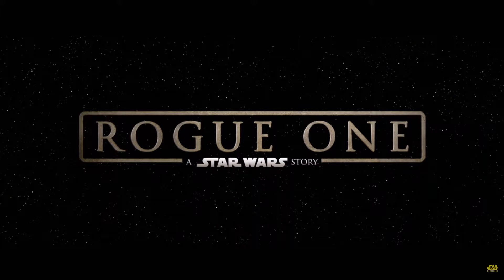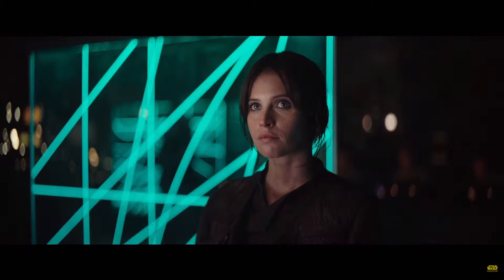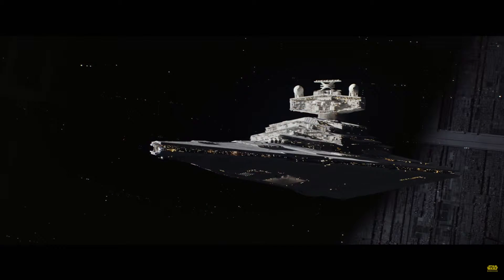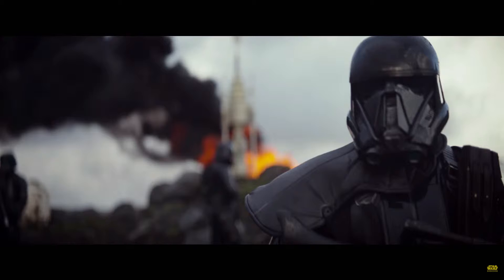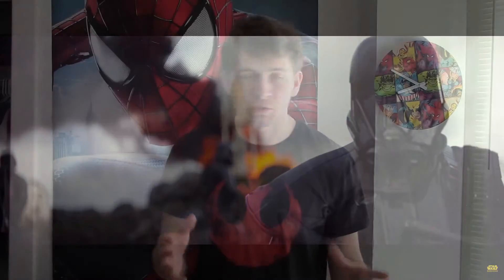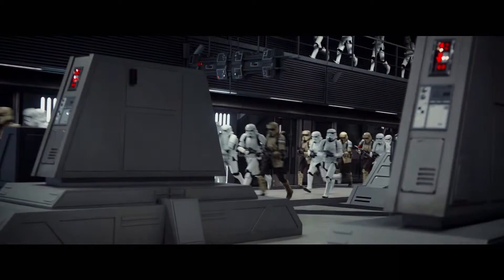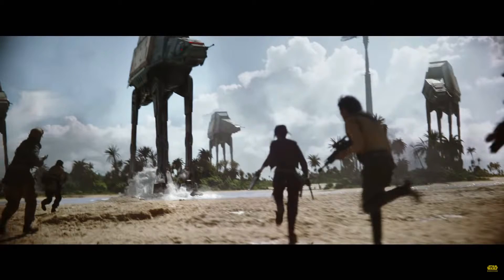Geek Talk: Rogue One: A Star Wars Story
A new Star Wars movie is on the way this December, and the first trailer has dropped! Let's talk about it.